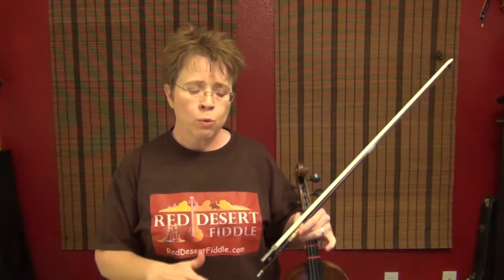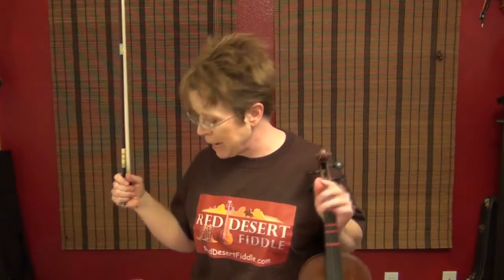Brosna Slide #1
A little jig as we head into the home stretch of my 14 Irish fiddle tunes in 14 days for St Patrick. Well, technically a slide for the purists out there. I hope you enjoy it.

Find out about all my online offerings at these links:
• Suzuki Book 1 for total violin beginners: